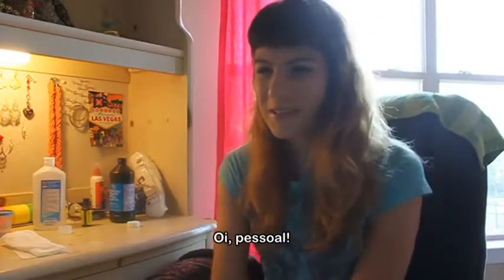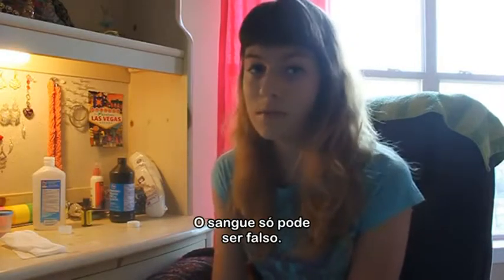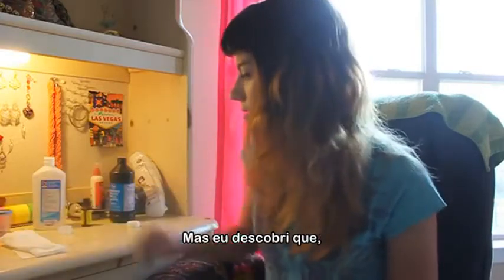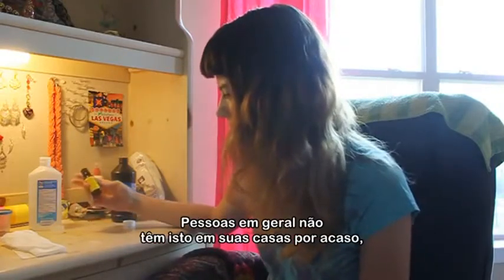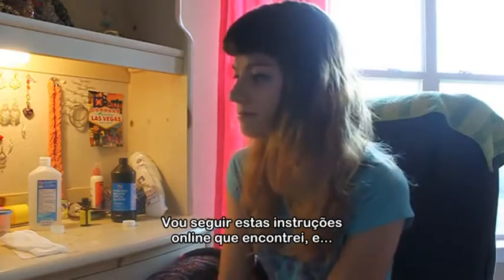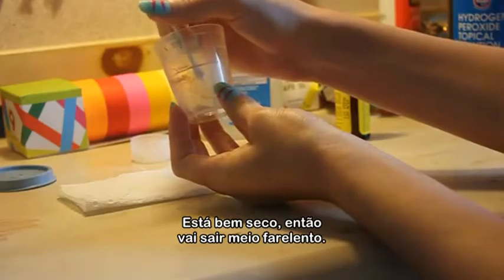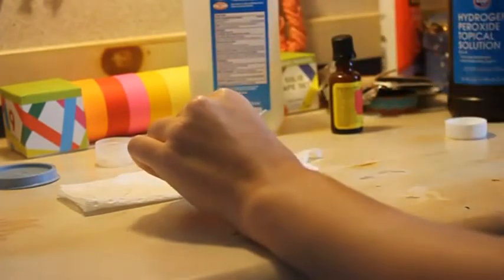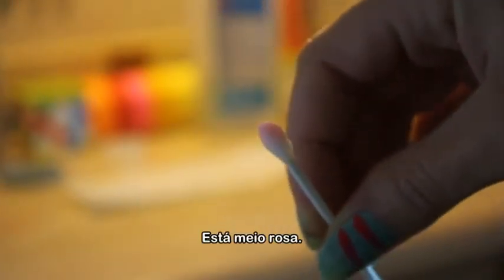[KG] No. 5.5 - Reação Química (Legendado PT - BR)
"Um experimento que conduzi no 'presente' que encontrei na caixa de correio ontem.
Não sei o que pensar disso.

Tradução para Português - Brasil do vídeo "No. 5.5 - Reação Química" ("No. 5,5 - Chemical Reaction") da série KeratinGarden.

KeratinGarden pertence a Lexie Cooper.
Tradução e legendas pela inútil erudita Bruna A.